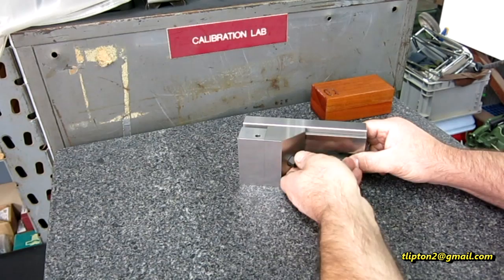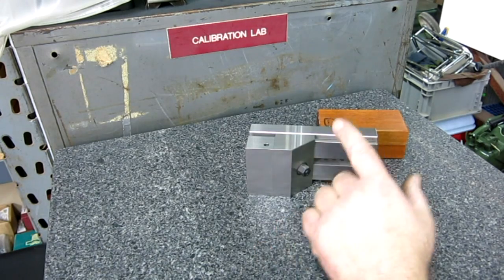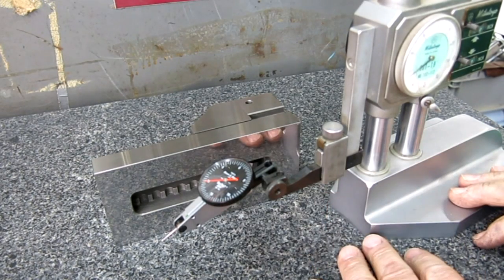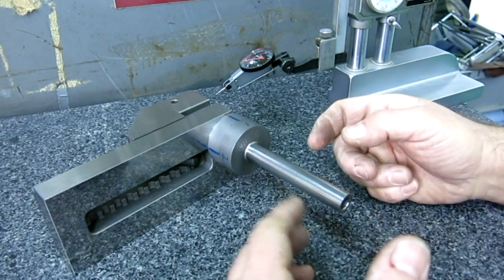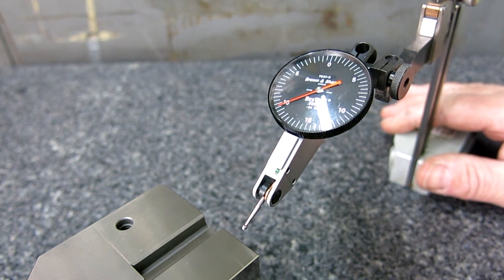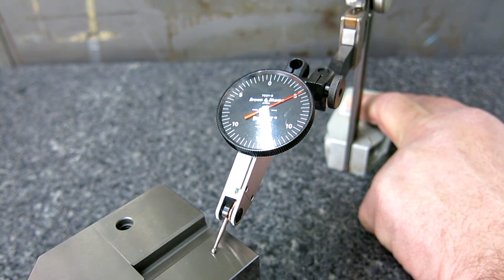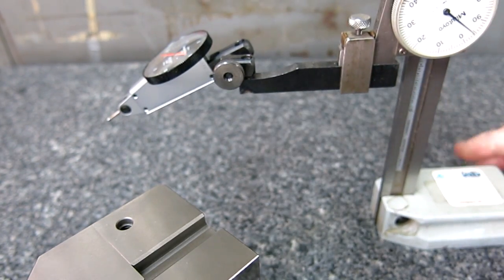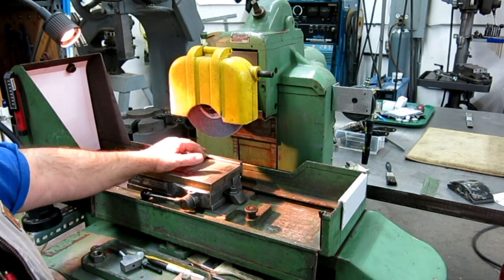WIYB Vise Surface Grinding Q&A Part 2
Part 2 of Questions and answers discussing surface grinding the WIYB toolmakers collaboration vise.